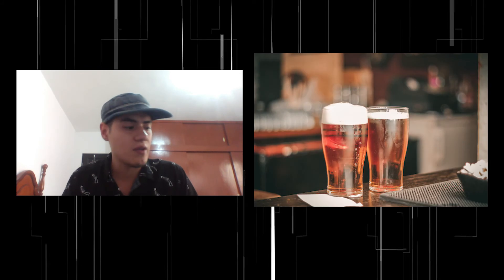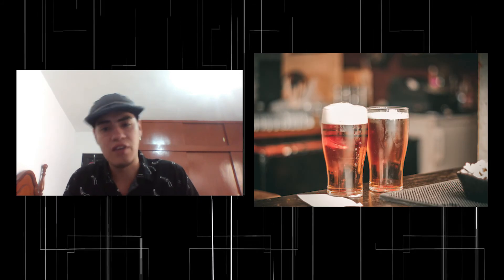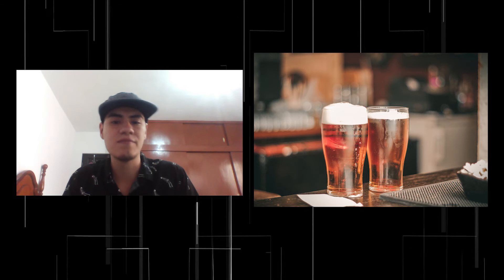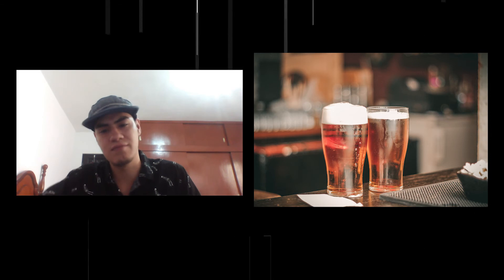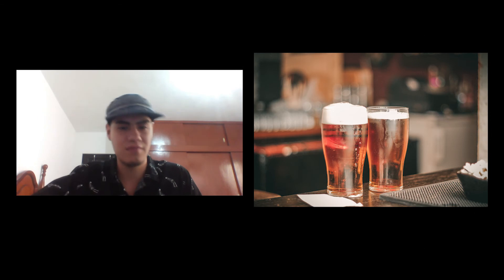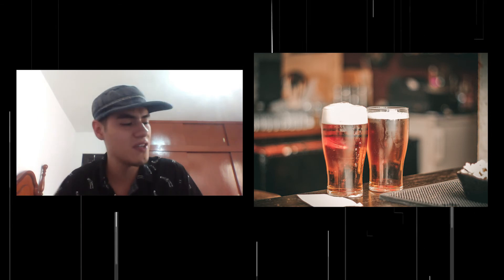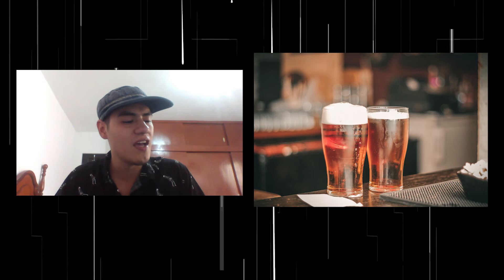WHO THE HELL ARE YOU BUDDY MORPHOLOGICAL ANALYSIS BASED MOVIE PLOT LINE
A response to an assesstment from ¨Morphological analysis¨ class from the course Creative Thinking: Techniques and Tools for Success IN edX.

I don't own the first video, it's a creation from Aerial Pro Channel.